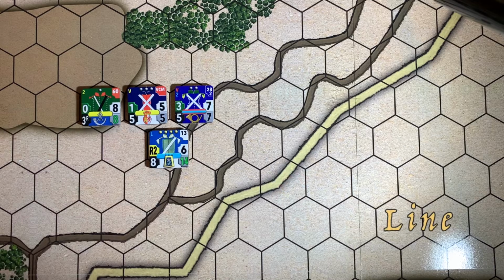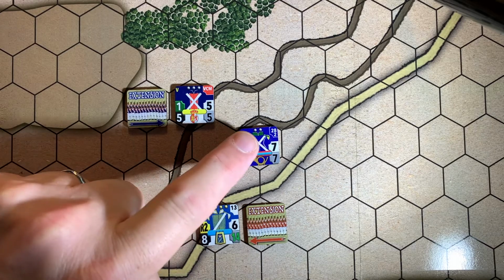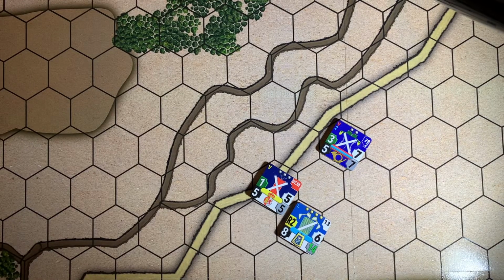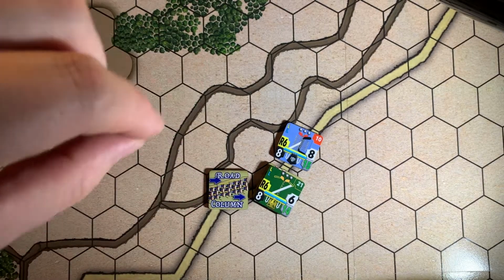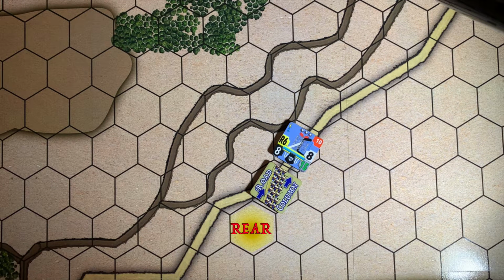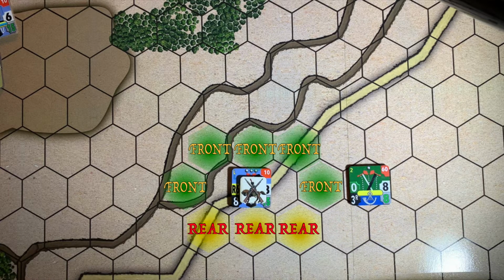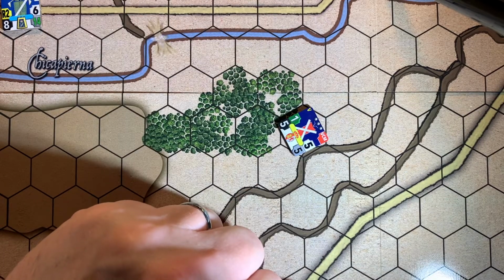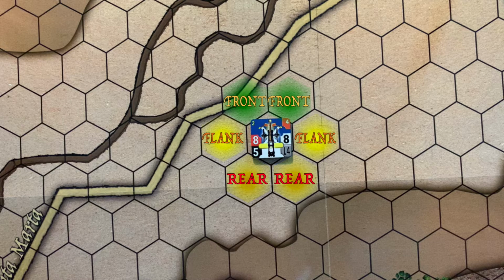Fix Bayonets! Tutorial 2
This video gives an overview of the different combat formations that the units can adopt in a game of "Fix Bayonet!". It uses the components from "1811:Albuera" that can be purchased here: